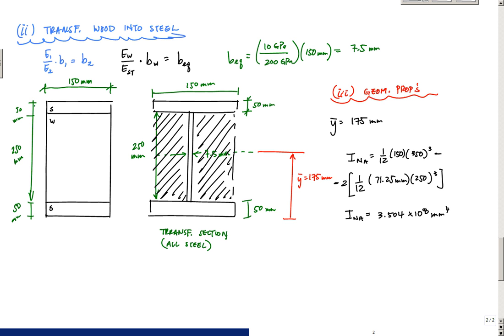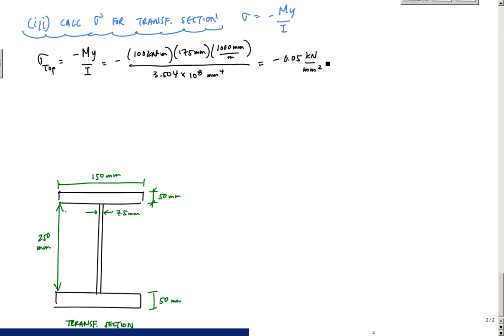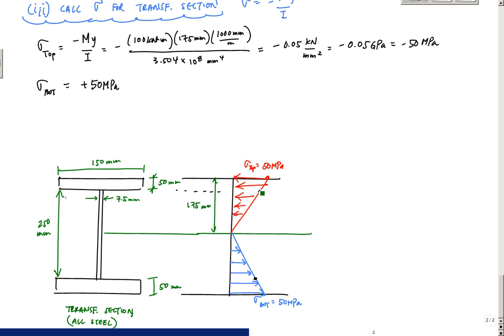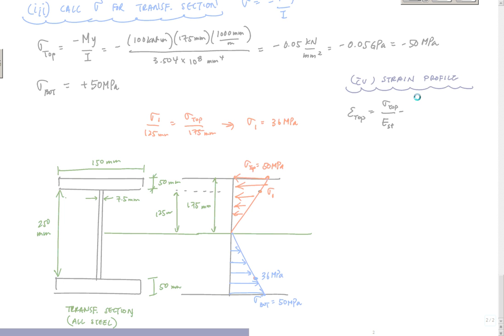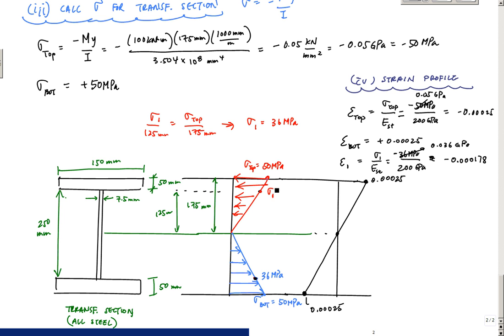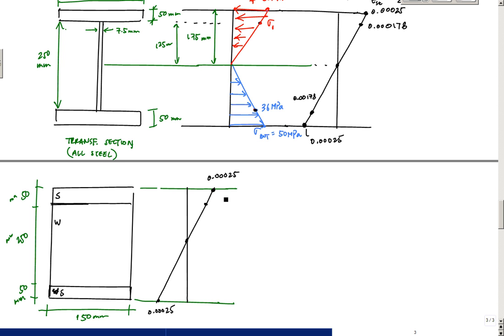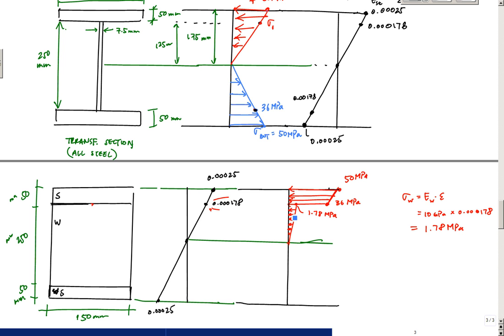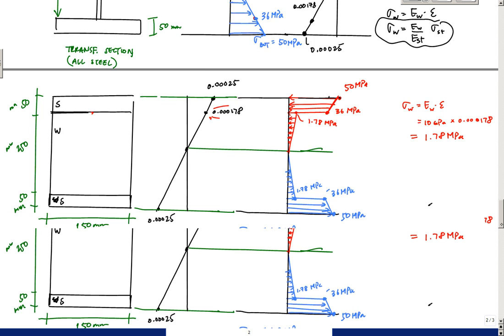Composite Beam Analysis Example (Part 2) - Mechanics of Materials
An example problem solving for normal stresses due to internal moment in a simply supported composite beam using the transformed area method.

Part 2 of the video covers the following topics:
1) Calculating normal stresses with flexure formula of the transformed section (or area)
2) Drawing the normal stress profile of the transformed section
3) Drawing the normal strain and stress profile of the composite section.  The important part is the discussion between the relationship between the stress profile of the transformed section and the composite section.